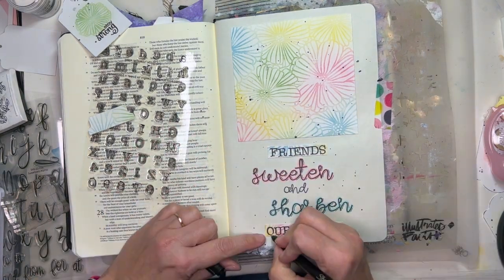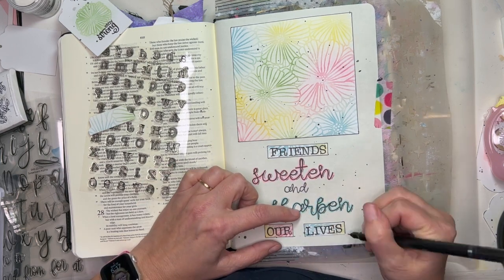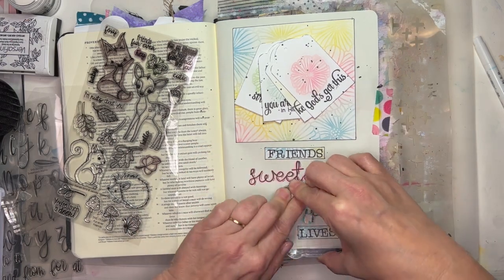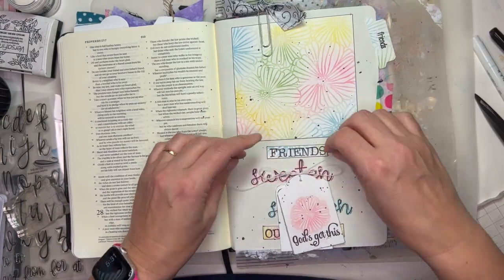Friends | Bible Journaling Process Video | Chalks and Stamps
This Bible journaling process video uses some new stamps from Sweet 'n Sassy stamps sets, pastel chalks, and embossing ink.  We're journaling about friendships in Proverbs 27: 9, 19.

Pastel Chalk Squares
Zebra Mildline Highlighters (15 pack)
Illustrated Faith Bible Mat
Illustrated Faith Date Stamp
Illustrated Faith Watercolor Paint set
Versafine Onyx Black Ink
Double-sided TapeRunner
EK Success Powder Tool
Stamp Shammy Cleaner
Clear Acrylic Gridded Stamp Blocks
We’R Memory Keepers Tab Punch
Ranger Heat Tool